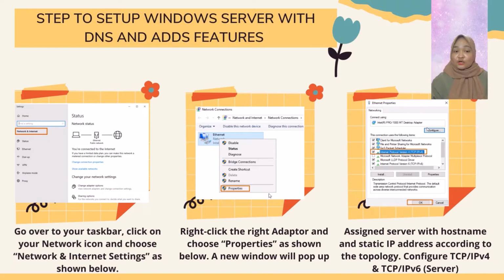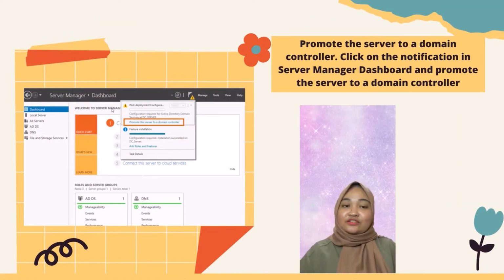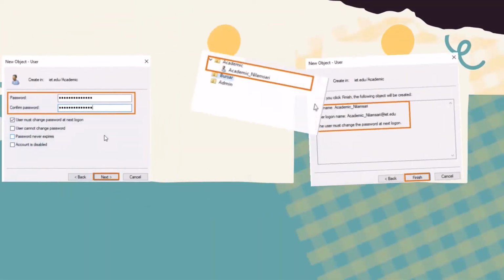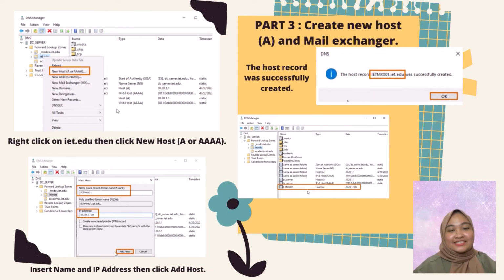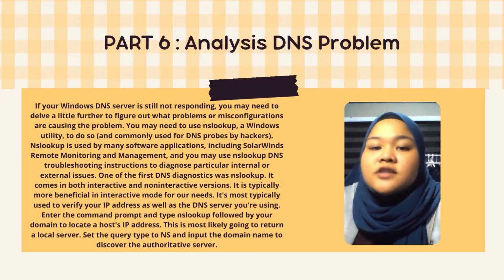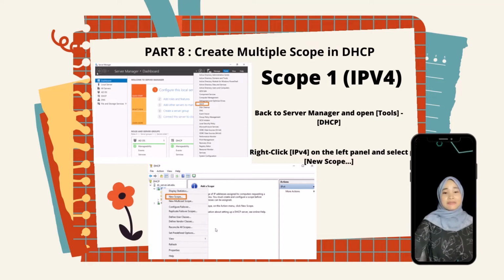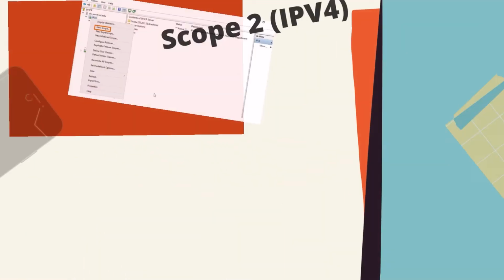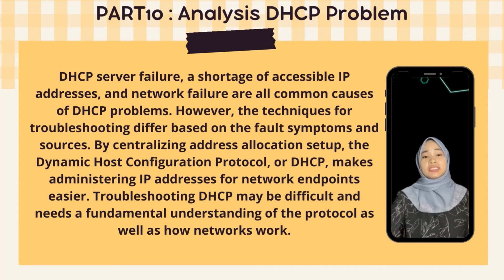DFN50223 WSA PROBLEM BASED TASK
This is a Problem Based Task Presentation for subject Windows Server Administration.

Team Member :
1. MASTURINA HUSNA BINTI MUSTAFA (17DDT20F2005)
2. NUR NILAM SARI BINTI HASAN BASRI (17DDT20F2009)
3. IRNIEDA FARISYA BT MD RAZALI (17DDT20F2019)

Lecturer Name :
Sir Farizan Bin Salleh